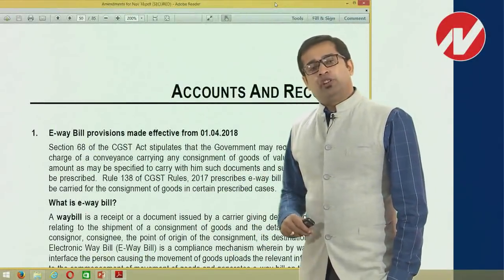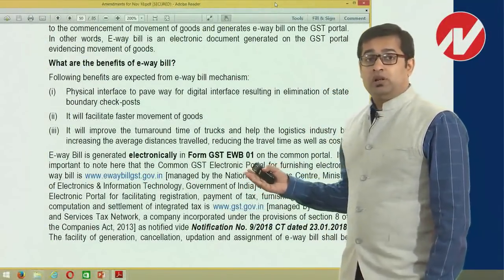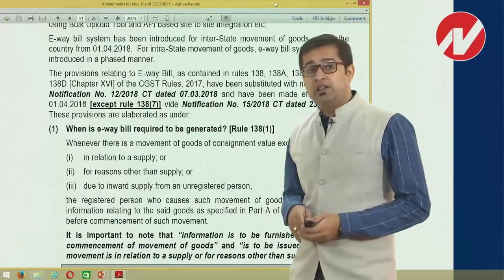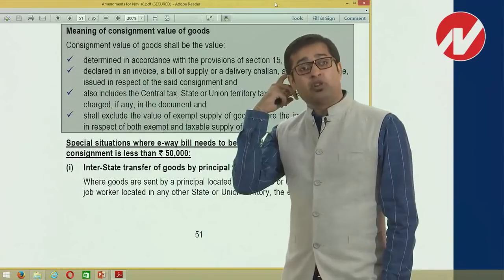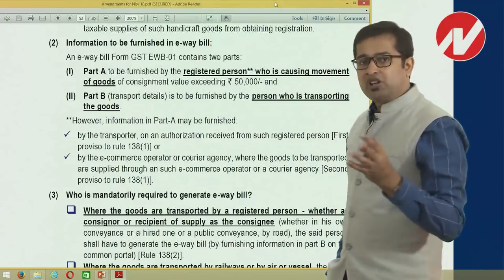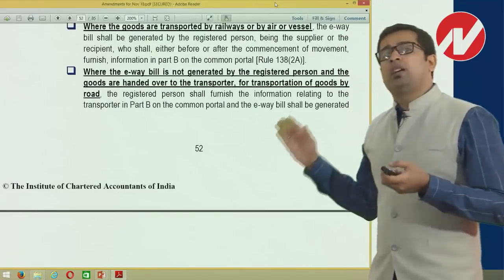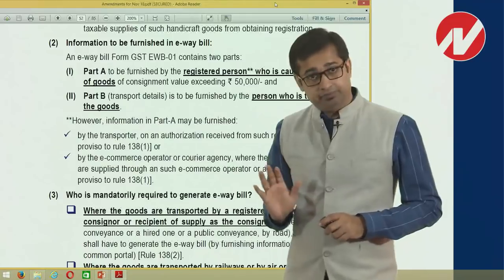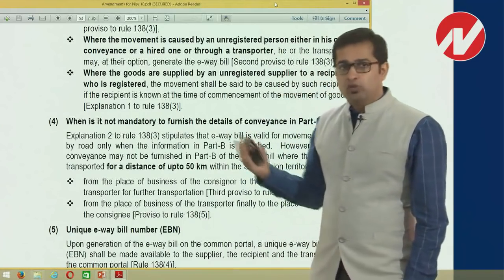Account And Records